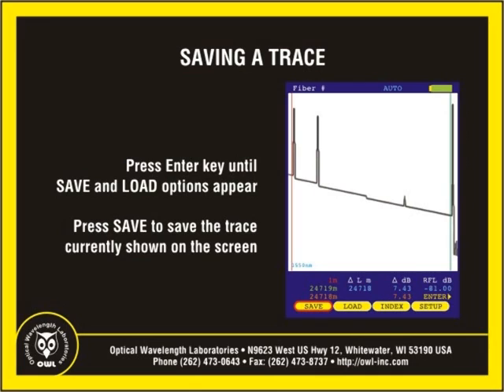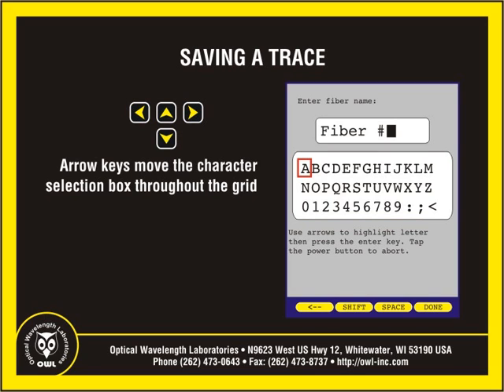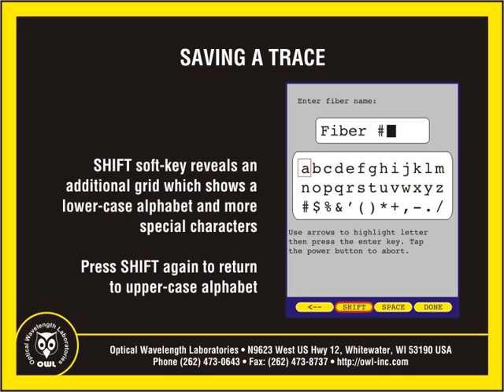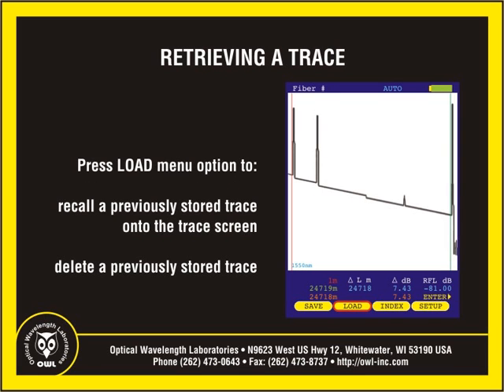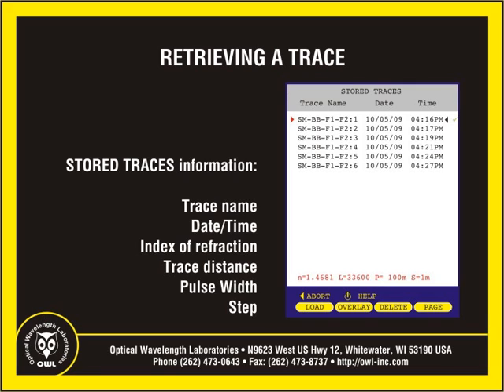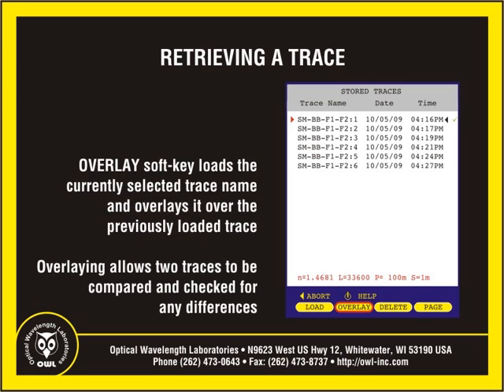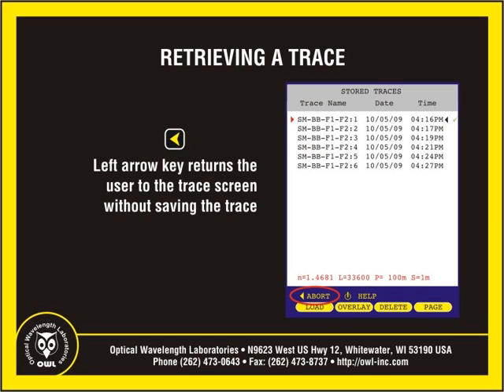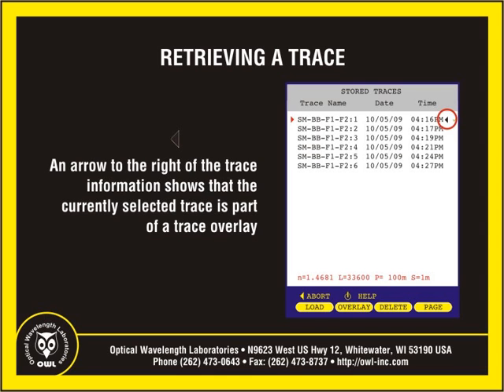Working with Stored Traces in the OWLTrek OTDR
Demonstrates how to store, name, retrieve, and delete traces while using the OWLTrek OTDR